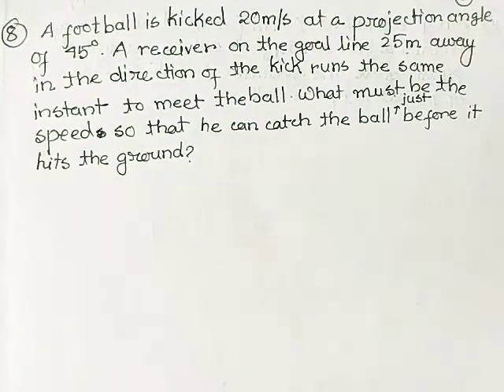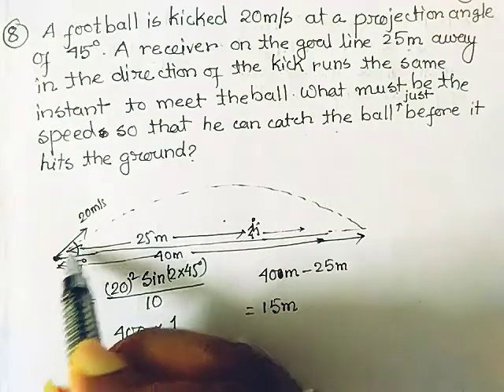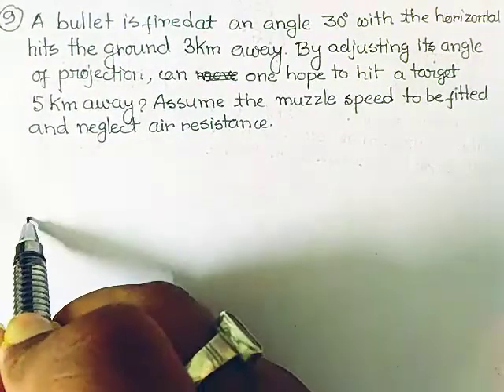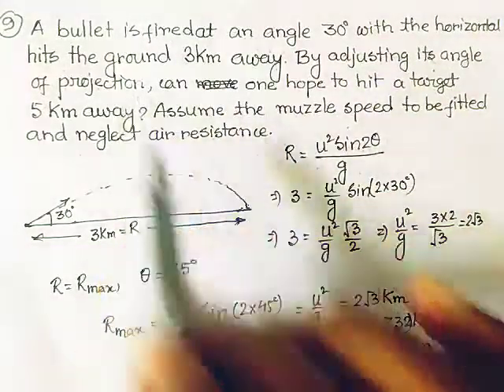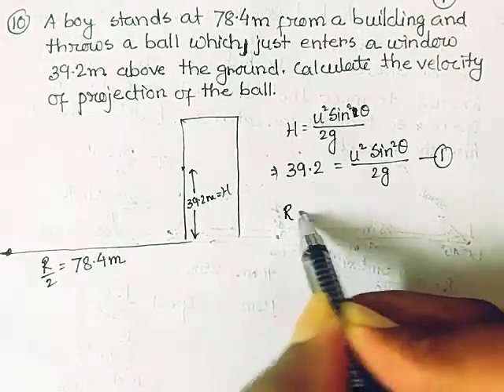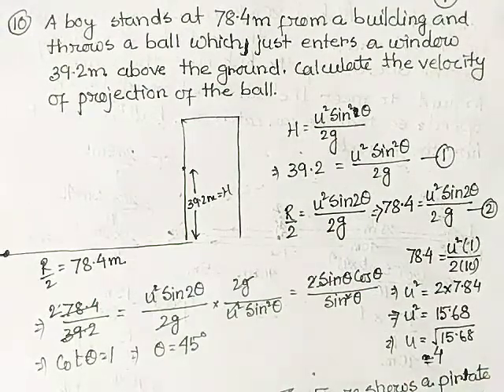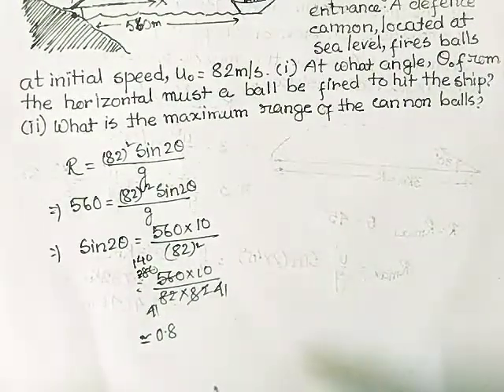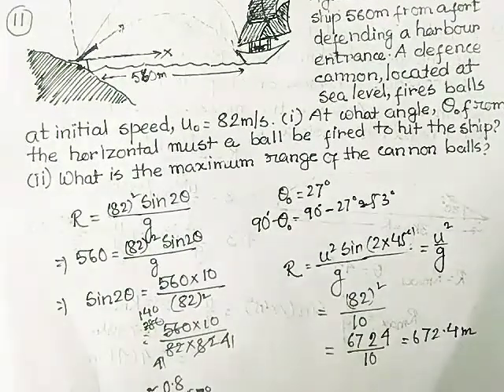Projectile Motion - 13 / Two Dimensional Motion | CBSE - ISC ( Foundation ) | IIT - JEE - NEET